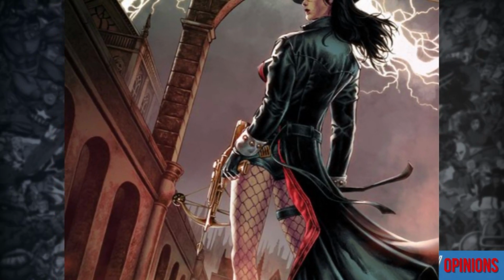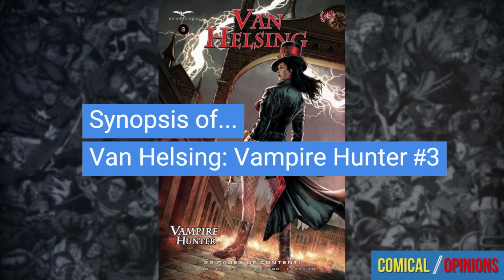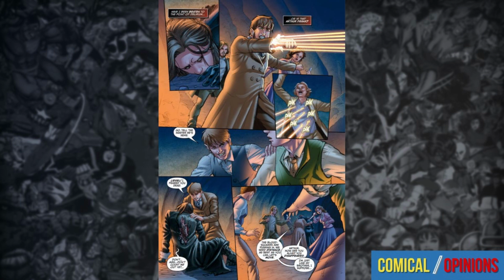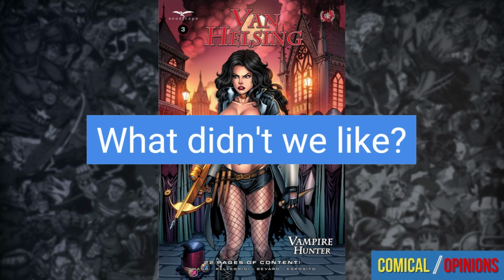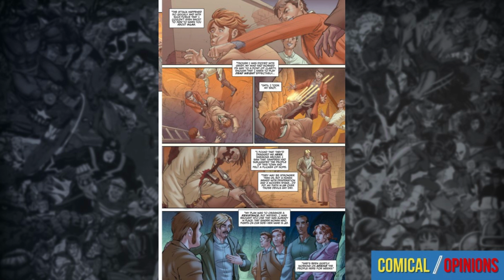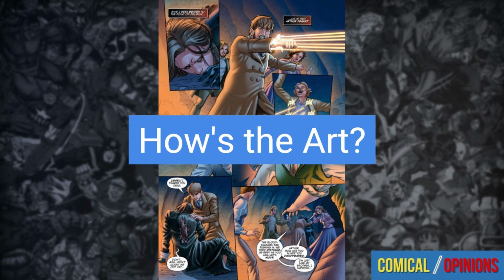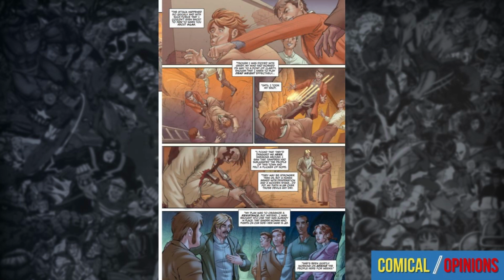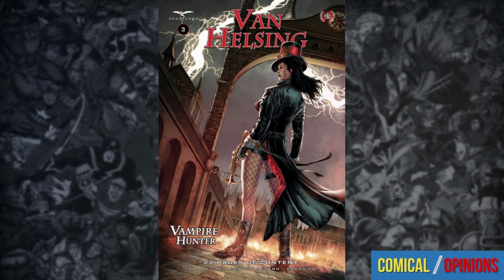Liesel fights Lucy Westenra to stop a Doomsday Weapon || Van Helsing: Vampire Hunter #3 Comic Review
Liesel leads a human rebellion to stop a vampire weapon from blotting out the Sun.

Read this comic

Connect with Comical Opinions on your favorite social media platform